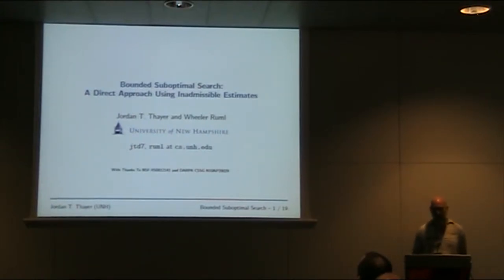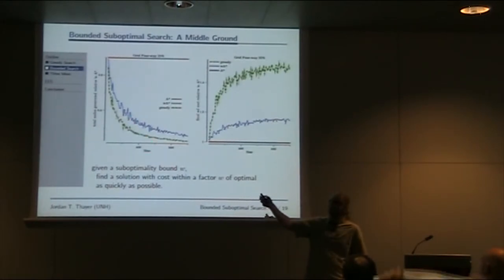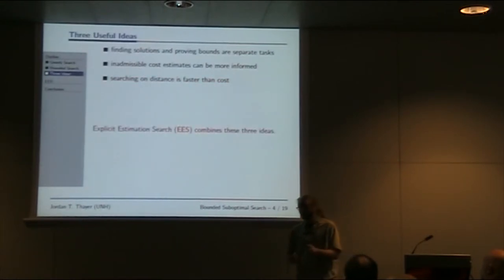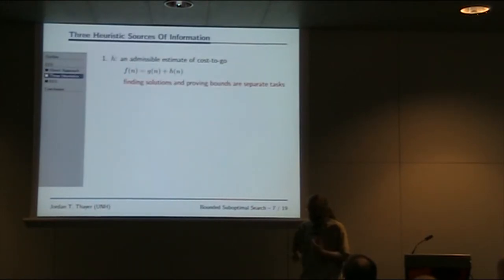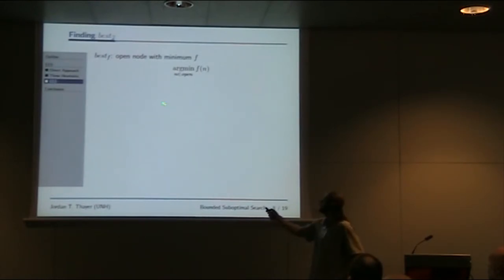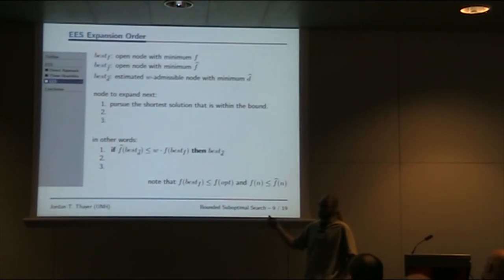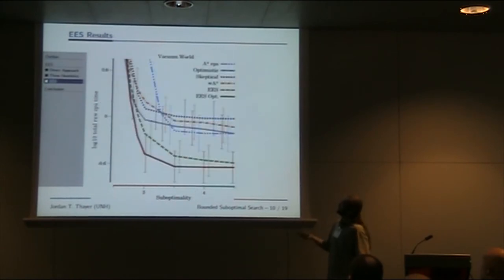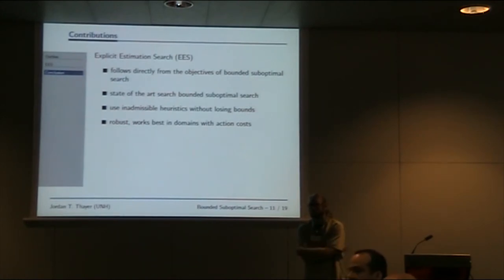Bounded Suboptimal Search: A Direct Approach Using Inadmissible Estimates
Presentation of my IJCAI-11 paper.

Bounded suboptimal search algorithms offer shorter solving times by sacrificing optimality and instead guaranteeing solution costs within a desired factor of optimal. Typically these algorithms use a single admissible heuristic both for guiding search and bounding solution cost. In this paper, we present a new approach to bounded suboptimal search, Explicit Estimation Search, that separates these roles, consulting potentially inadmissible information to determine search order and using admissible information to guarantee the cost bound. Unlike previous proposals, it successfully combines estimates of solution length and solution cost to predict which node will lead most quickly to a solution within the suboptimality bound. An empirical evaluation across six diverse benchmark domains shows that Explicit Estimation Search is competitive with the previous state of the art in domains with unit-cost actions and substantially outperforms previously proposed techniques for domains in which solution cost and length can differ.